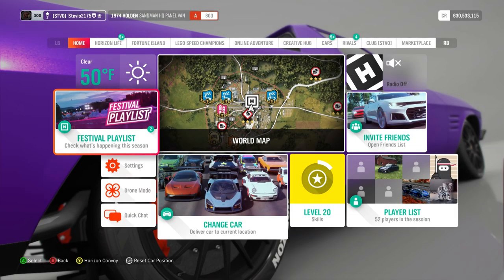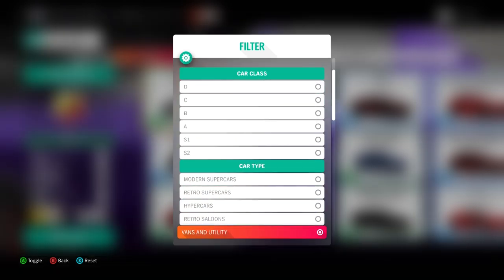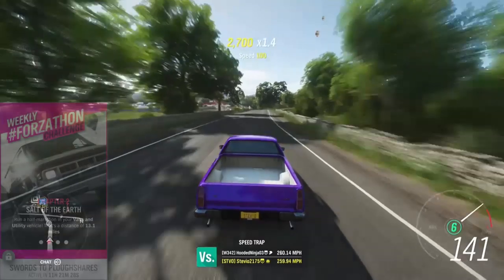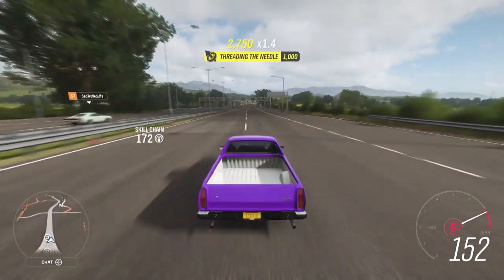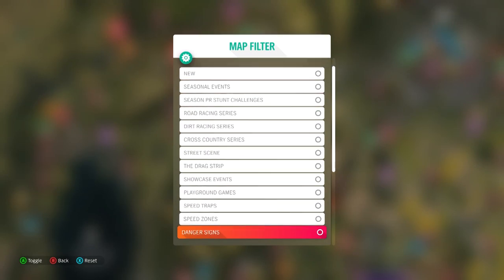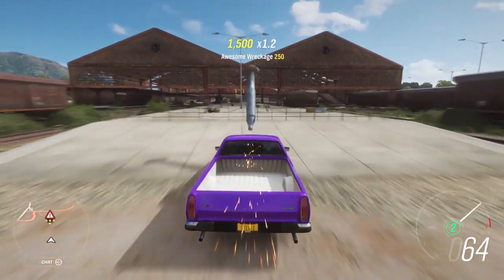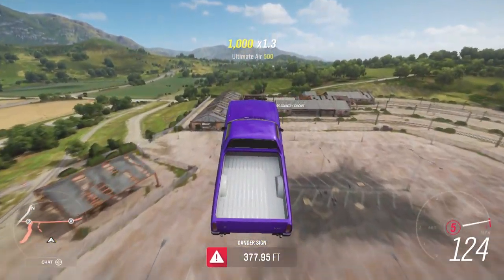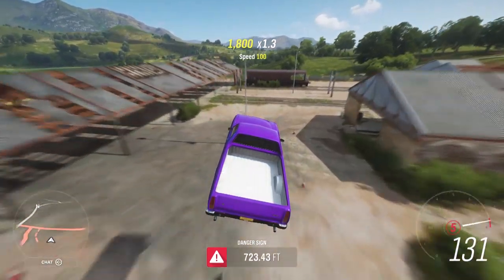Threading The Needle Skills 3 STARS Rail Yard Ramp Danger Sign Forza Horizon 4 Autumn Forzathon FH4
Forza Horizon 4 - how to perform threading the needle skills, and how to get 3 stars at Rail Yard Ramp Danger Sign with a Vans and Utility vehicle for the Autumn Weekly Forzathon Challenge Swords To Ploughshares in Forza Horizon 4. This Forzathon Swords To Ploughshares takes place from December 26TH 2019 - January 2ND 2019. The 4 chapters/challenges, which you MUST DO IN ORDER:

Chapter 1 - Shire Horse - Vans and Utility (Holden Sandman Tune)
Chapter 2 - Salt of the Earth - Drive 13.1 miles
Chapter 3 - Hustle and Bustle - How to perform threading the needle skills in FH4
Chapter 4 - Eager Beaver - 3 Stars Rail Yard Ramp Danger Sign

I hope this Weekly Forzathon Guide helps everyone complete the Forzathon Challenges for the Autumn season! Doing so will reward you with Forzathon Points to spend at the Forzathon Shop, as well as give you completion percentage towards the Autumn Festival Playlist, as well as Series 17 progress, so you can unlock the Alpine A110 at 50% completion! I hope you found this video to be helpful or useful in one way or another, and that my Holden Sandman tunes work for you for this Autumn Forzathon Swords To Ploughshares!